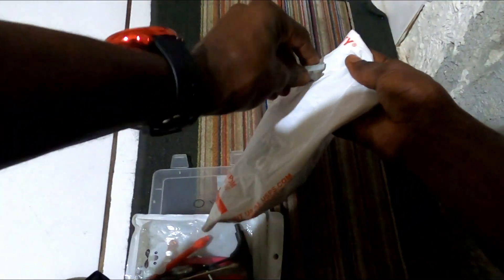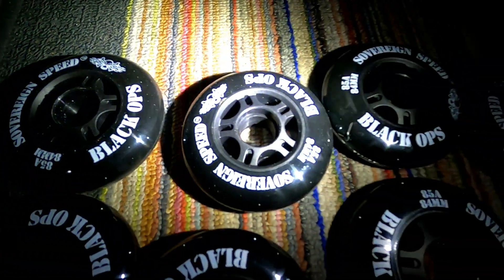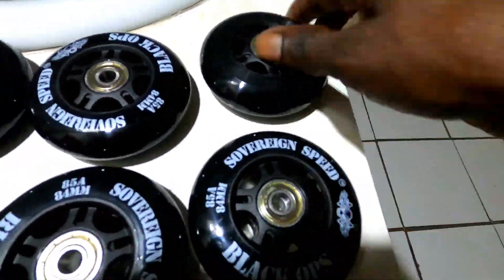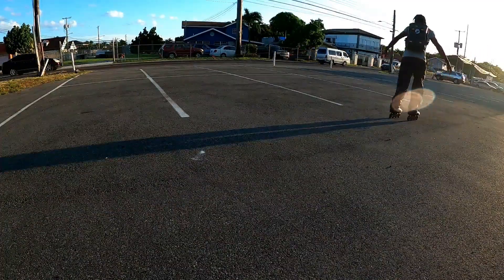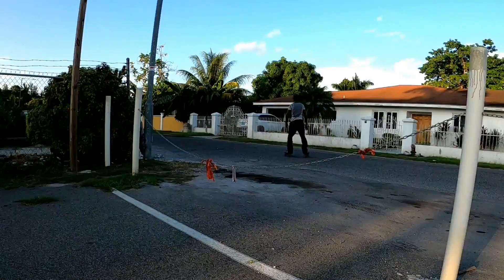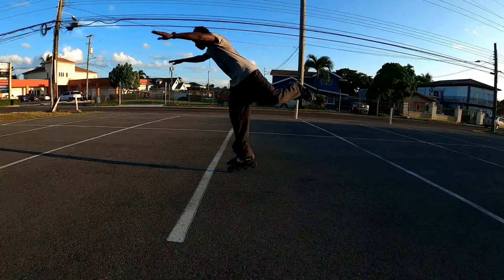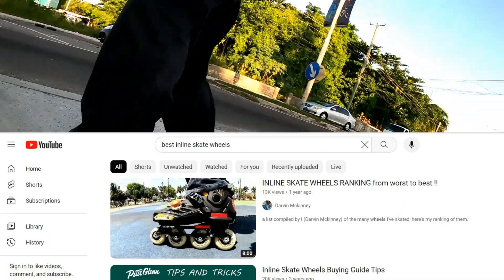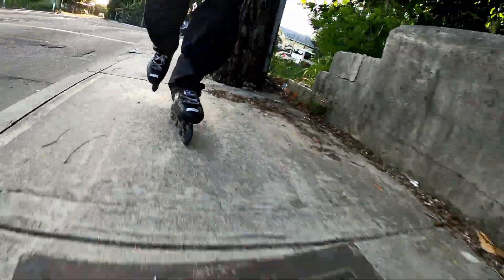REVIEW- Sovereign Speed 84mm 85a Wheels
*concerning my official Wheel Ranking video...these wheels can be placed 1 step above the bottom of the list*
INLINE SKATE WHEELS RANKING: